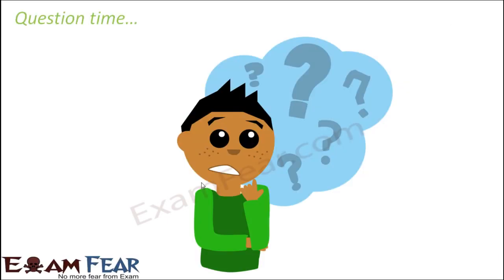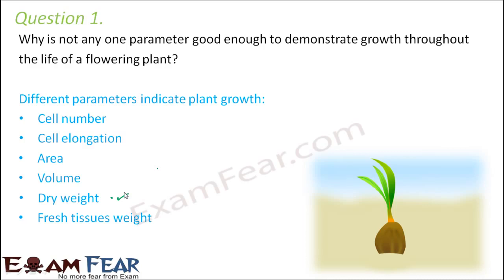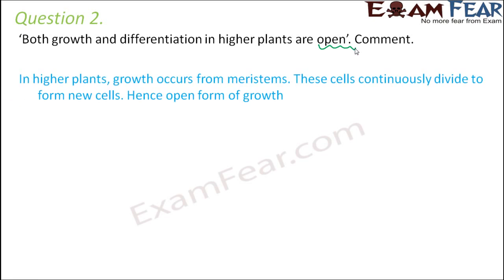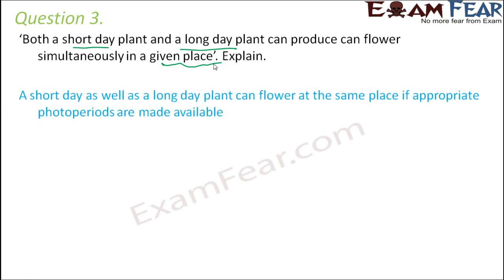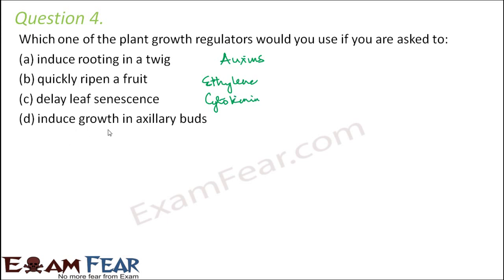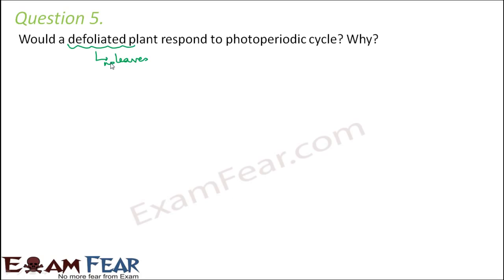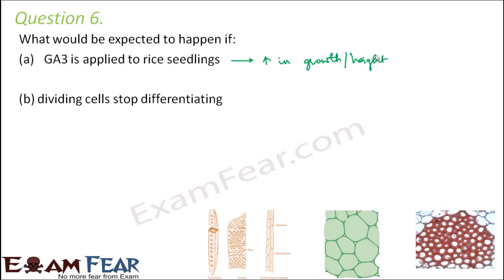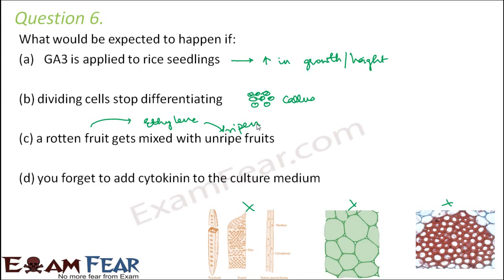Biology Chapter 15 Plant Growth & Development part 18 Questions CBSE class 11 XI 720 X 1280